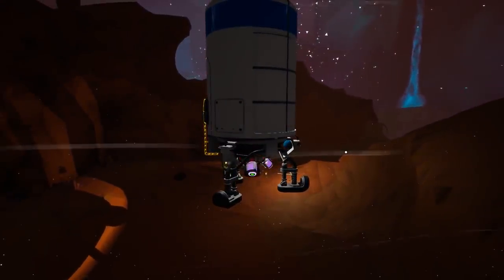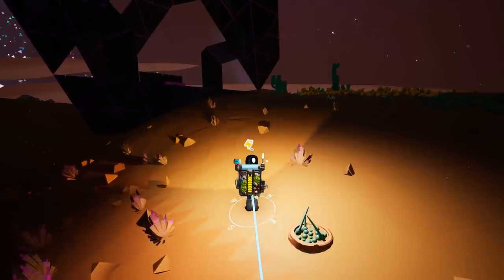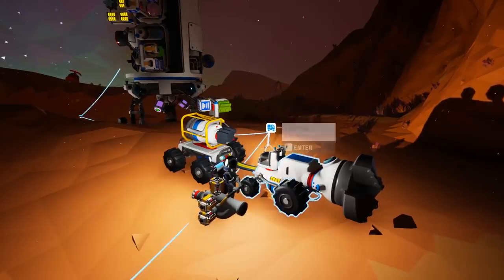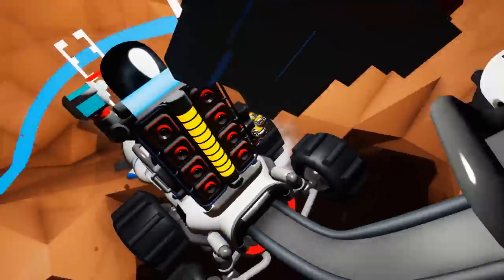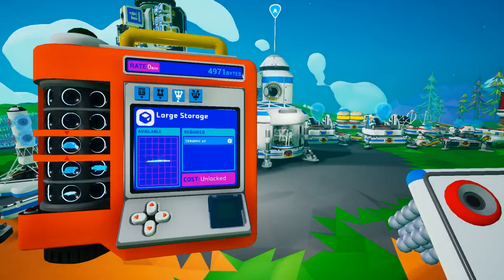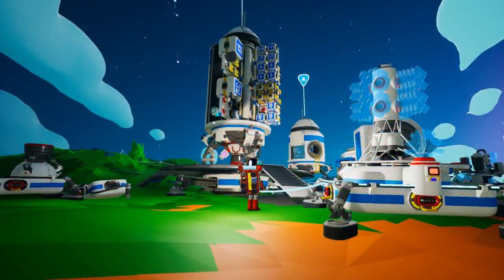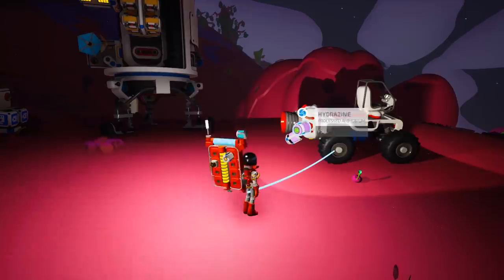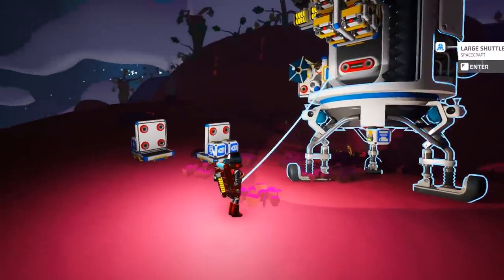THRUSTER-POWERED DRILL ROVER! | Calidor & Vesania cores | Let's play Astroneer 1.0 gameplay ep 17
More Astroneer 1.0 gameplay! We try drilling to Vesania's core with a thruster-powered rover after a chaotic trip to Calidor's core.

In this look at Astroneer 1.0 gameplay, we drill to the Calidor core and Vesania core. Firstly we need to activate the surface gateway chambers, and this time we need a more powerful set-up of medium generators, which require platforms and carbon, to ensure we hit the power requirements.

For Calidor, we repeat our success using the tractor drill with trailer, but the trip ends in chaos, meaning we have to drill down manually. For Vesania (exotic planet), we try something more powerful, building a medium rover and fitting it with the drill, a medium generator and our new hydrazene thruster.

Also in this Astroneer core video, we shred us some small generators, update the game and change outfits mid-episode without mentioning it, find another archway underground and move a shuttle the old-fashioned way.

Official Astroneer 1.0 update gameplay info:

"Explore and reshape distant worlds! Astroneer is set during the 25th century’s Intergalactic Age of Discovery, where Astroneers explore the frontiers of outer space, risking their lives in harsh environments to unearth rare discoveries and unlock the mysteries of the universe.

On this adventure, players can work together to build custom bases above or below ground, create vehicles to explore a vast solar system, and use terrain to create anything they can imagine. A player’s creativity and ingenuity are the key to seeking out and thriving while on exciting planetary adventures!"

Developed by: System Era Softworks
Version played: 1.0.2 / 1.0.7
Astroneer 1.0 release date: 6 February 2019
Formats available: PC Windows, Xbox One

More on this game